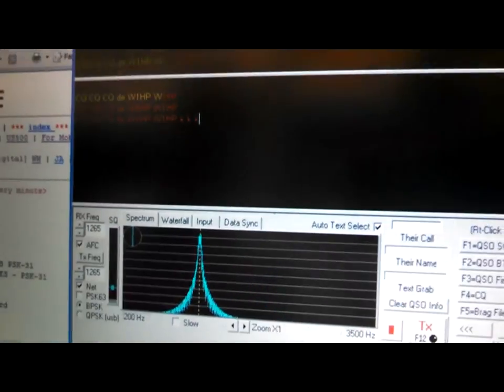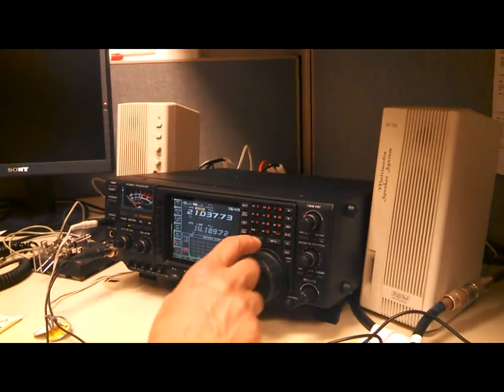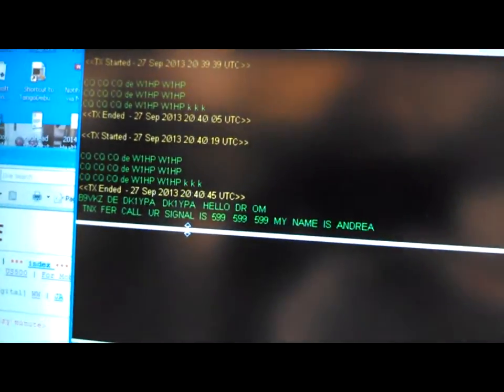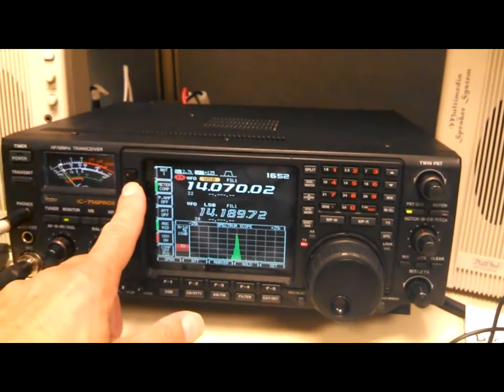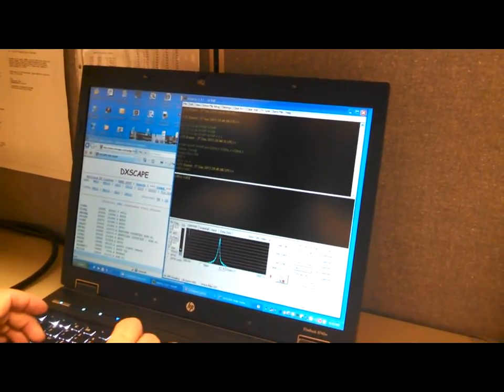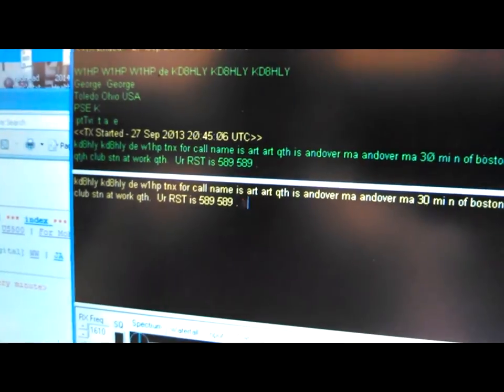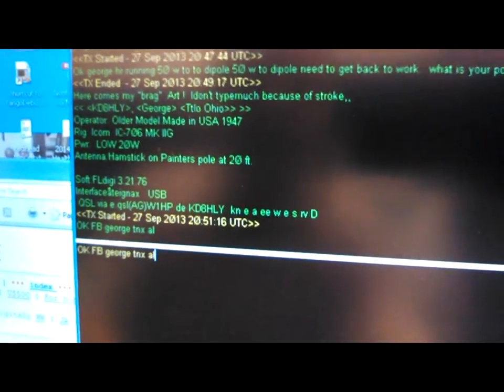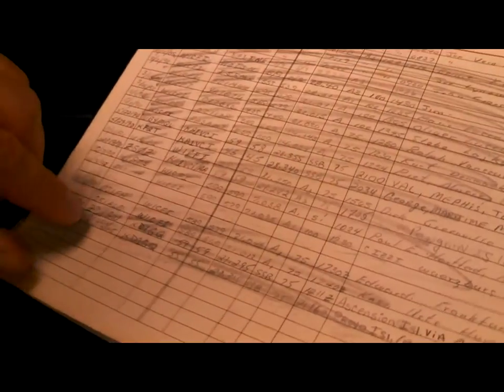Ham Radio - W1HP - PSK31 (Phase Shift Keying 31 Baud) Text to Audio Frequency Modulation - Contact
September 27, 2013 - Art and I having a little fun at work in the "Ham Shack" (call sign W1HP) with  PSK31 (Phase Shift Keying 31 Baud) Text to Audio Frequency Modulation - Contact with a George in Toledo, Ohio on 14 MHz.